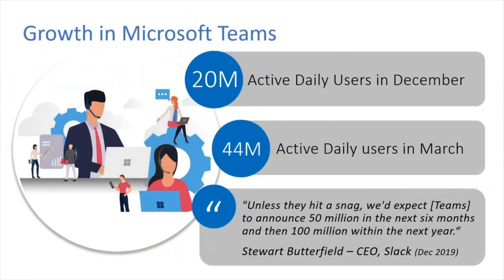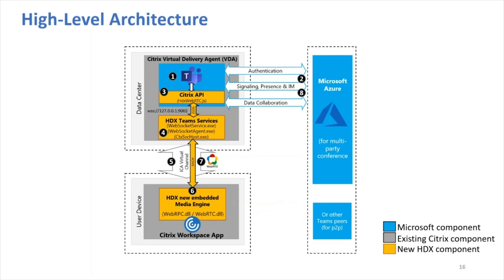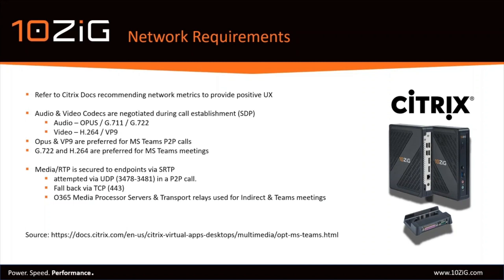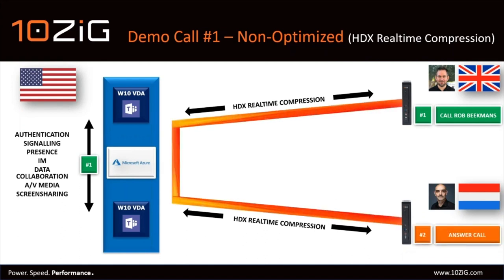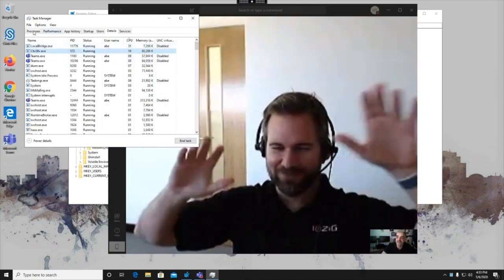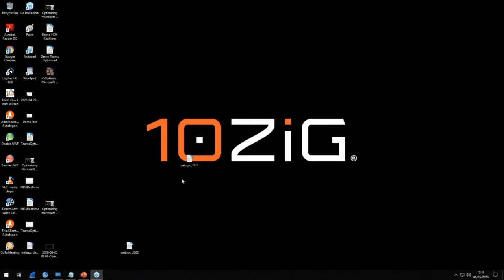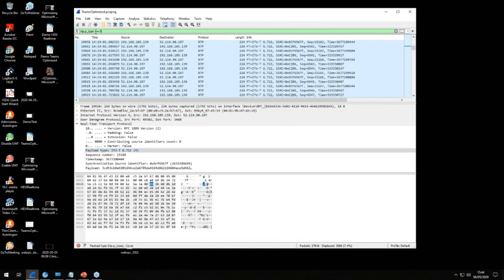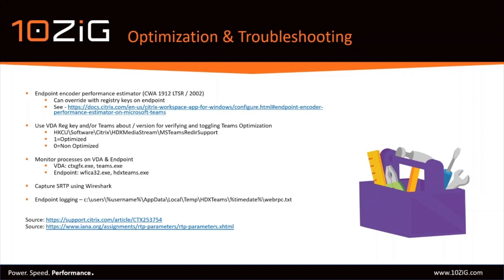10ZiG & Citrix – Optimizing Microsoft Teams for Citrix Virtual Apps and Desktops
10ZiG & Citrix – Optimizing Microsoft Teams for Citrix Virtual Apps and Desktops